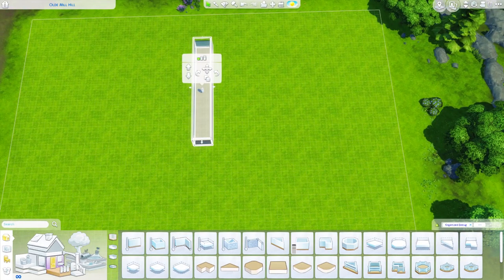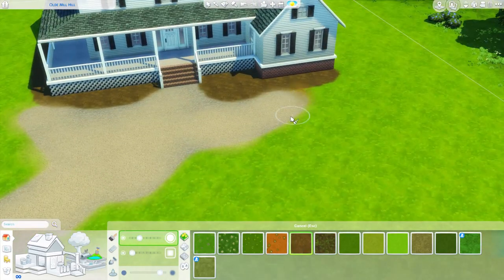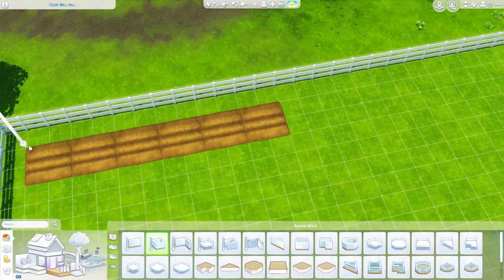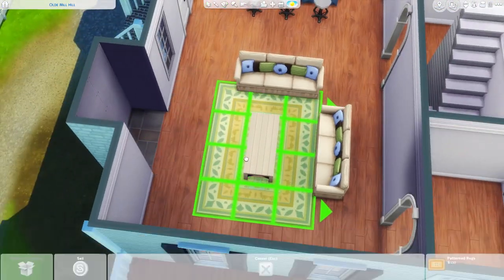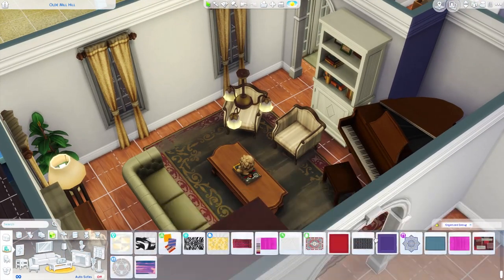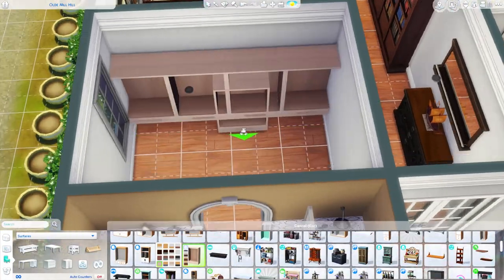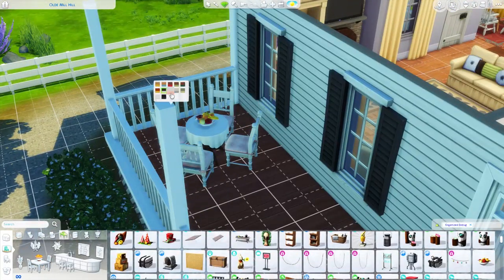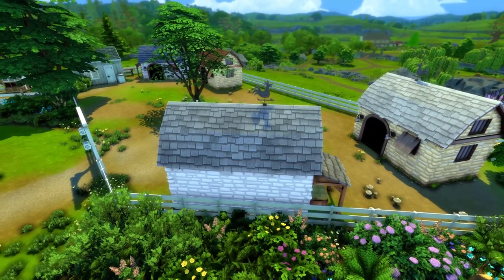Large Family Farm | The Sims 4 Cottage Living: Speed Build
The house for my upcoming Cottage Living Let's Play!

My Gallery ID is: Simplycoco94. Don't forget moveobjects cheat when placing any of my lots.